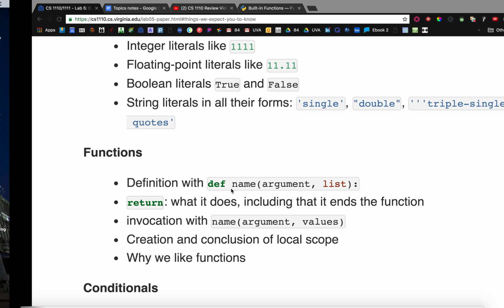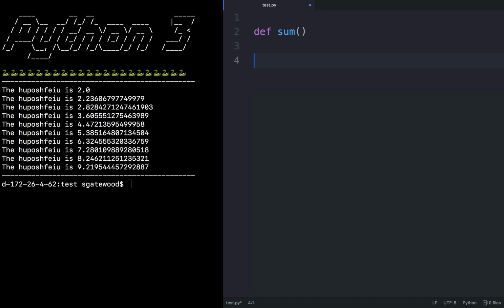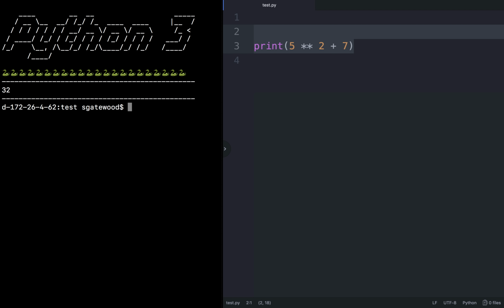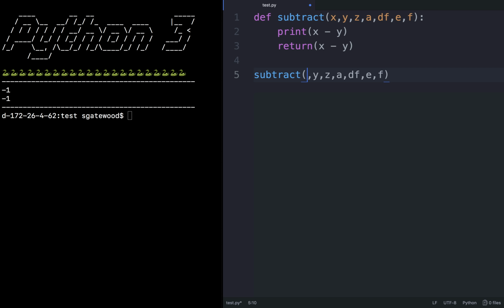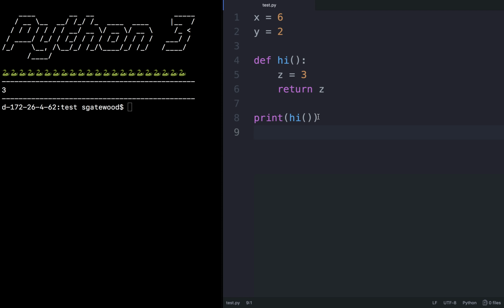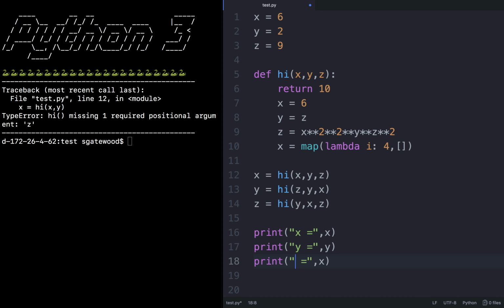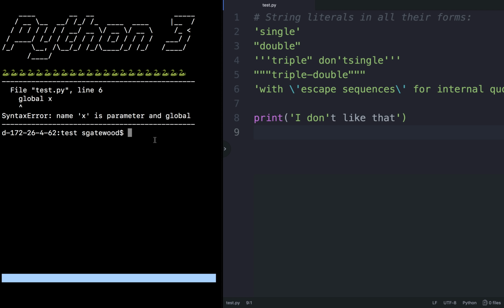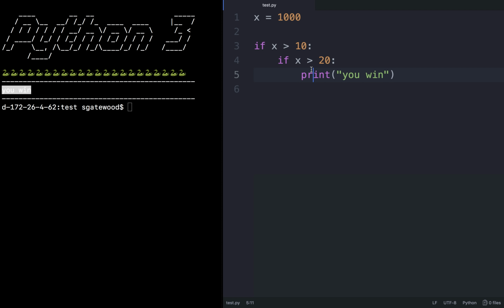CS 111x Exam 1 Review Fall 2018 (Part 2)